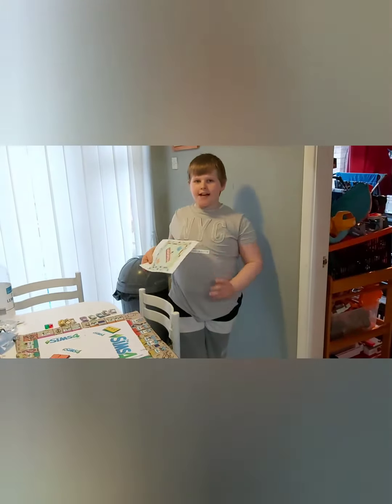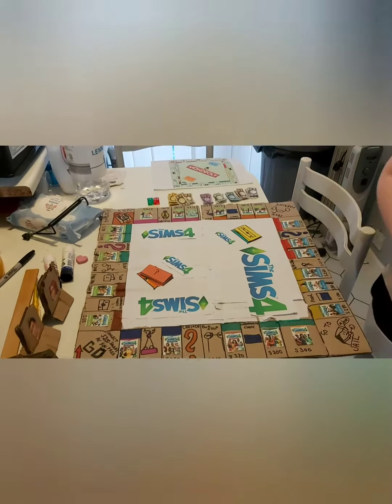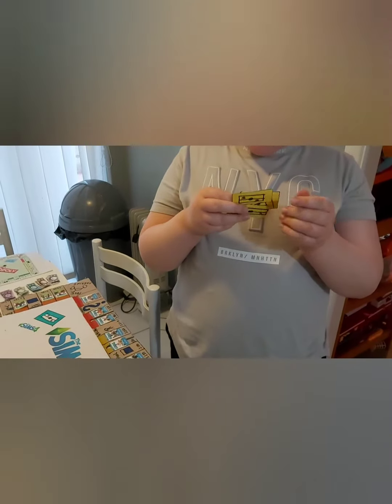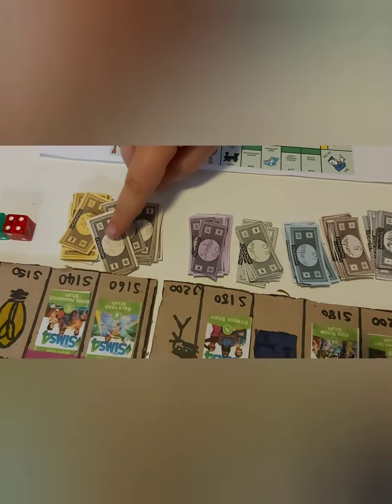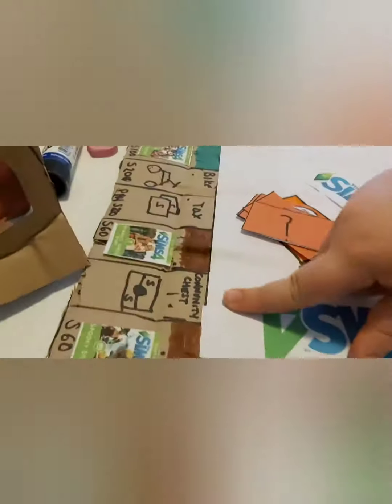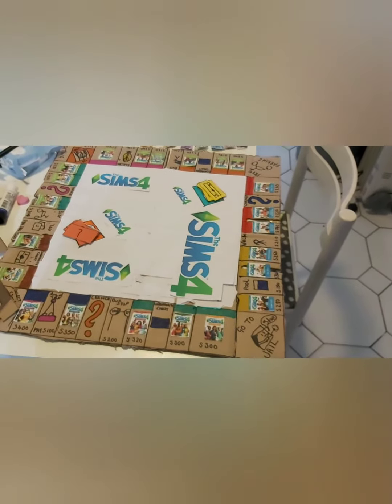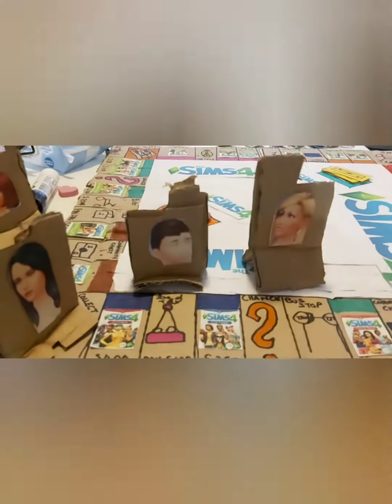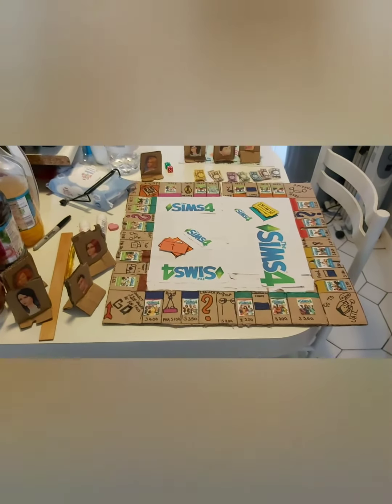Sims 4 Monopoly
Samuel has created his Sims 4 Monoploy games for a school project.